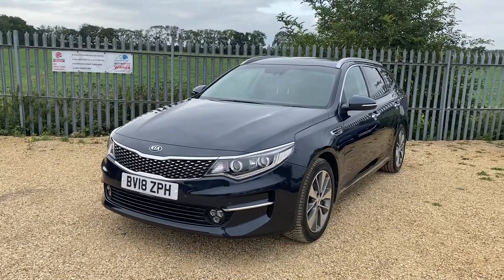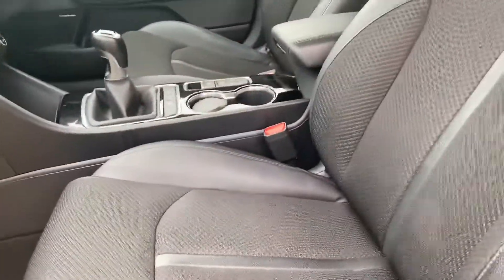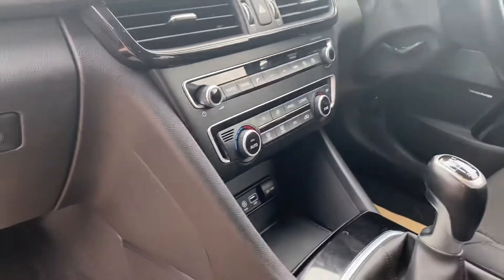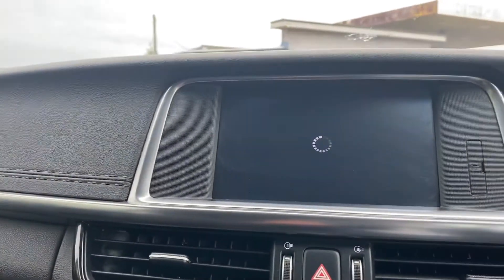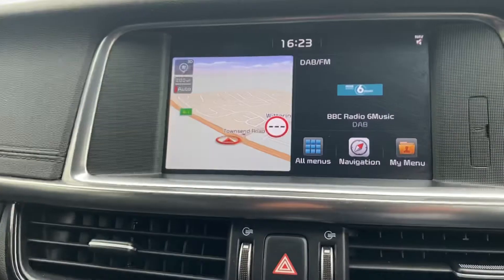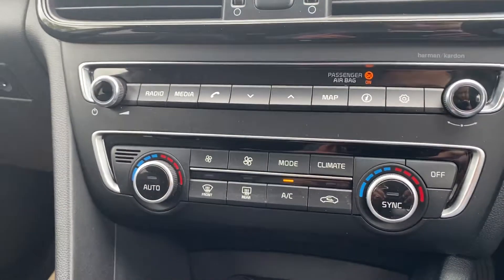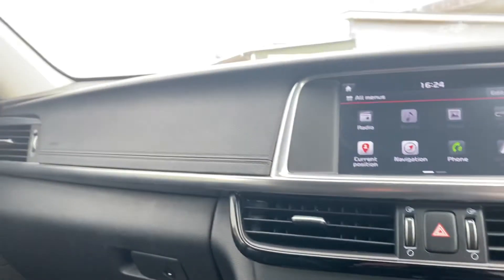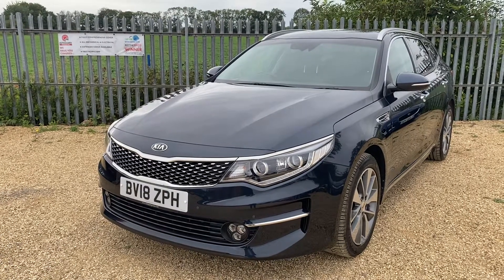Kia Optima 1.7 2018